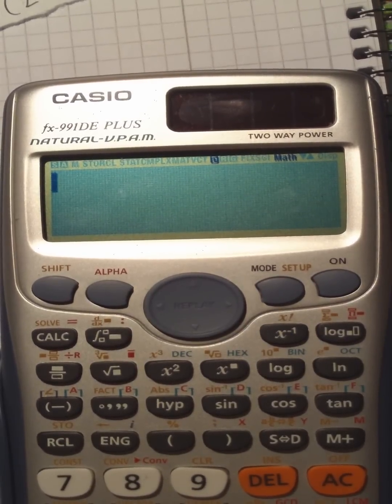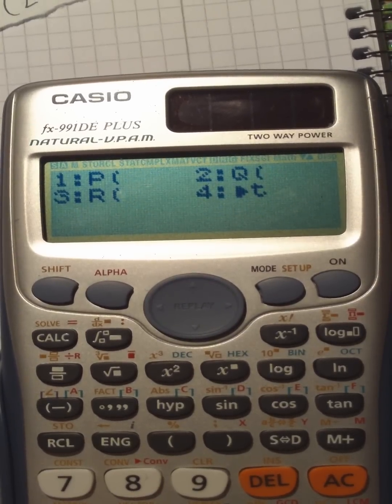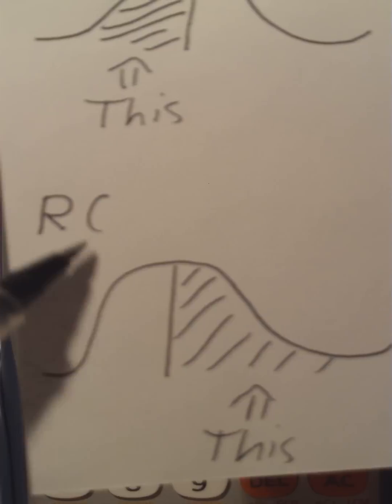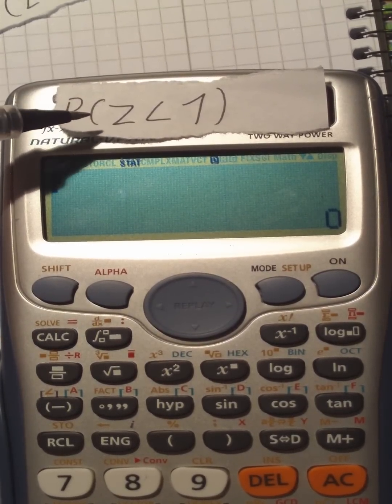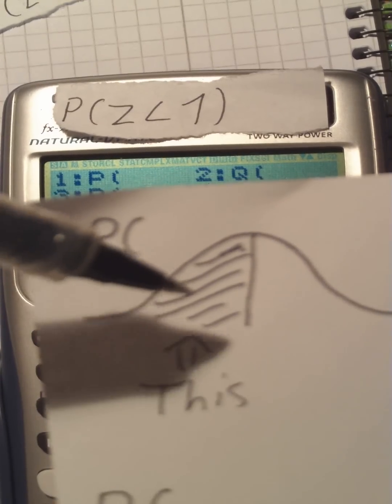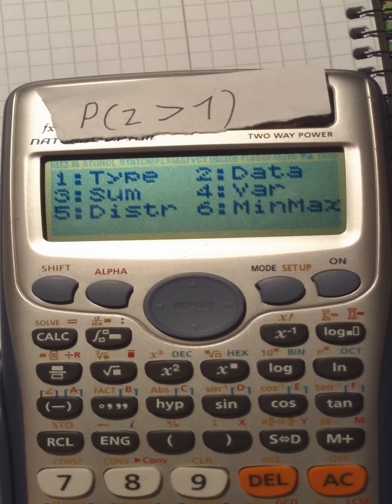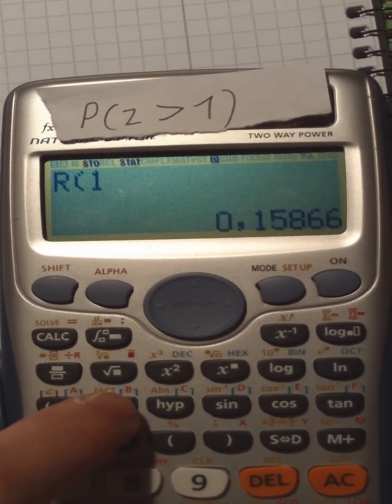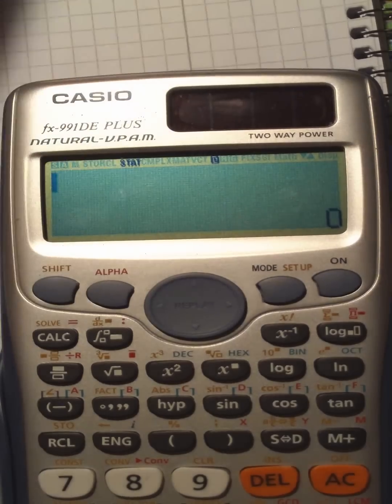Casio fx991 DE PLUS distribution under a bell curve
Enter normal statmode
 - press the "mode button" (Top right corner)
 - press the "2 button"
 - press the "1 button" (1-Var)
 - Press the "AC button" to leave the table

Enter the Distributioncalculation mode
- press "shift"
- press "1"
- press 5

now choose P( or R( to calculate the area smaller than z ( P( ) or bigger than z (R( )